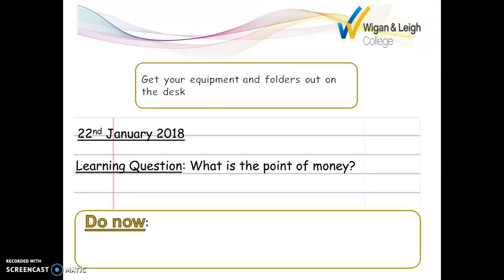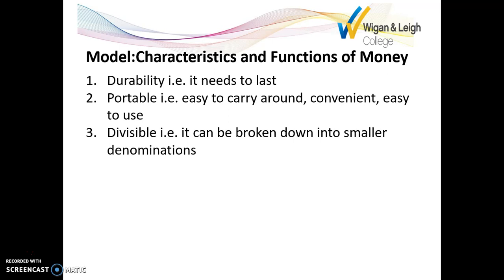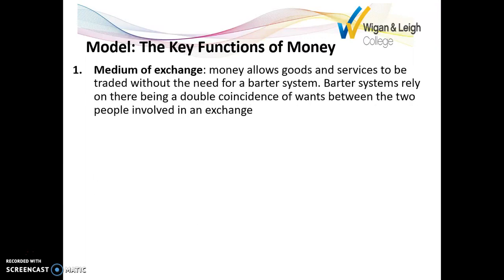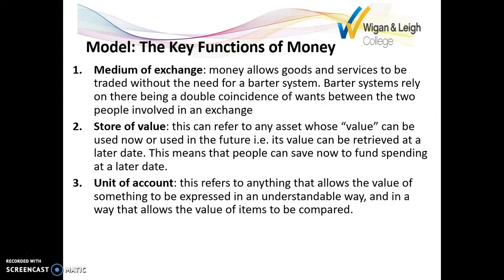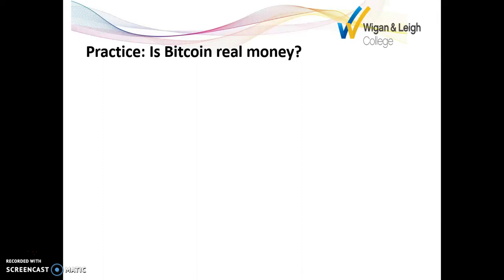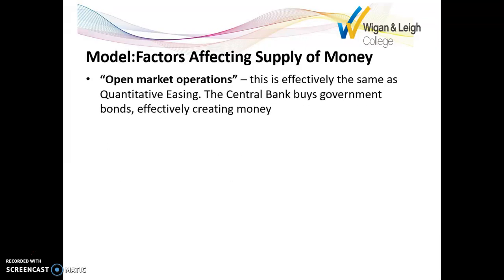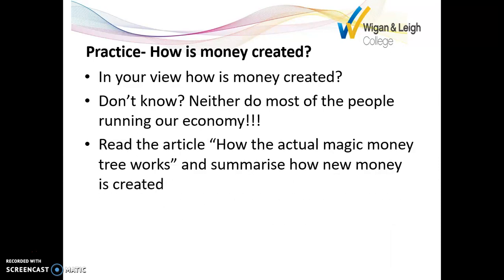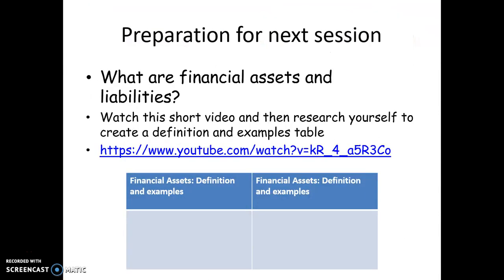The purpose of money